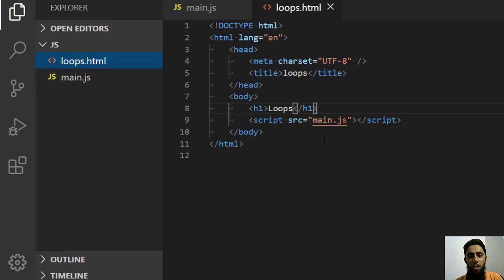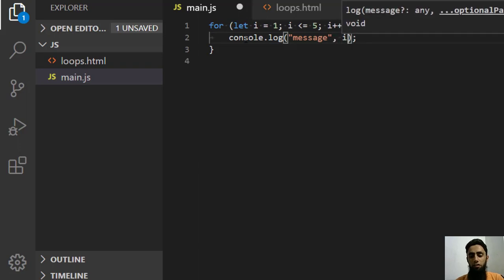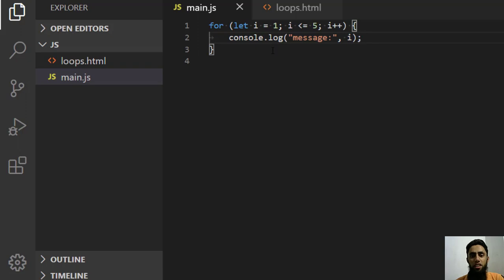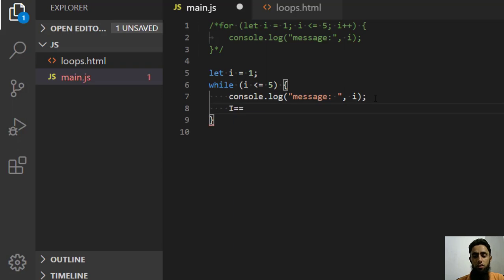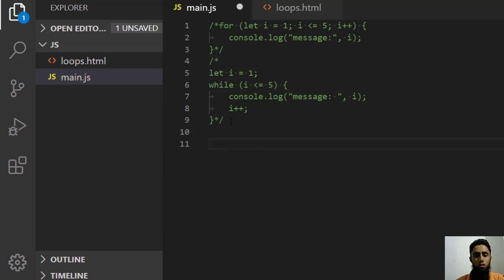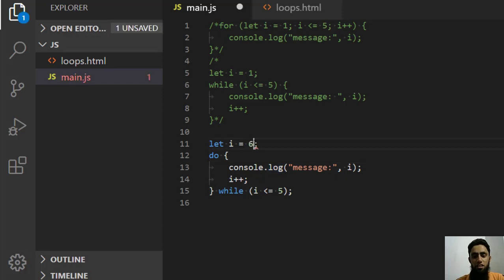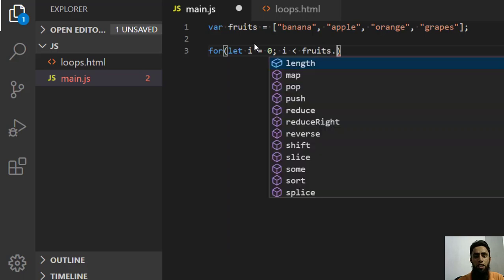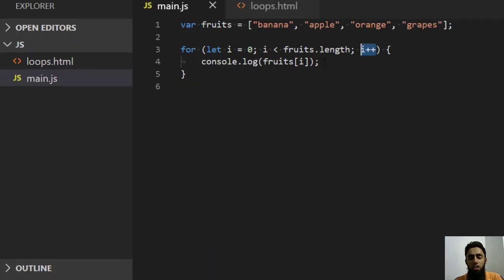#11 🔥JavaScript Loop | For, While, do-While | 👉How to Traverse an Array Using Loop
Learn Loops in javascript. For, while and do while loops are discussed in this video.